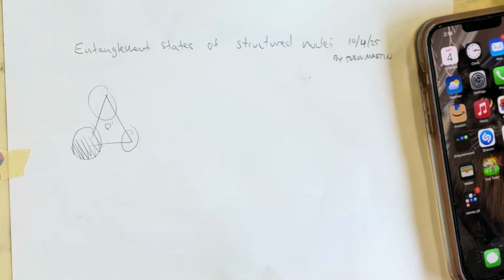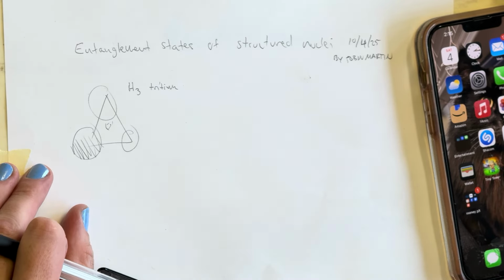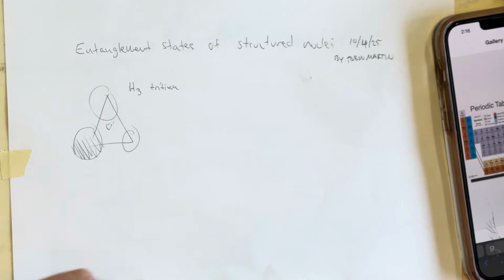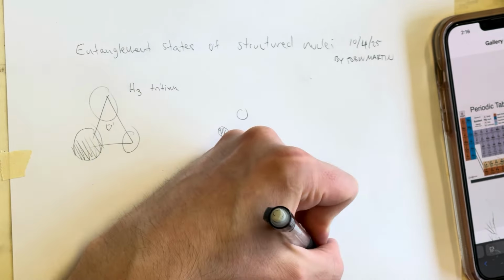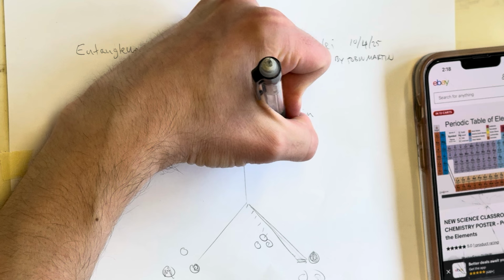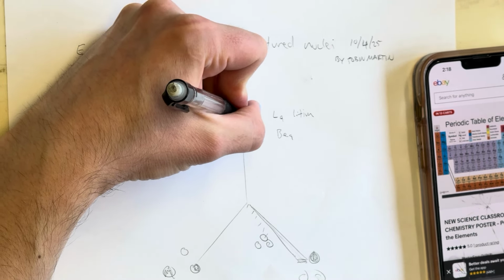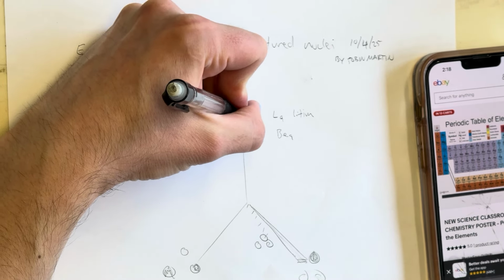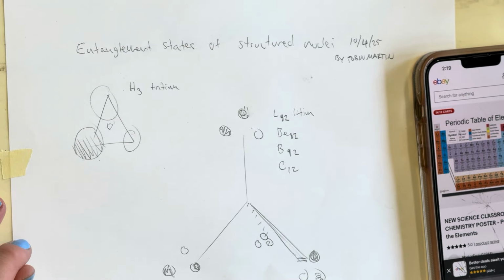entanglement states of structured nuclei (10/4/25)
maybe we can use lithium 12 to store and move singularities leftover from fusion power if it spins fast enough. i would call this effect frame centering, which is the same as frame dragging but inside of something.